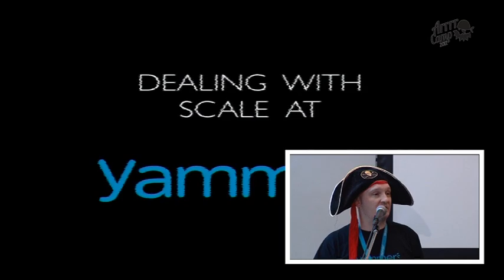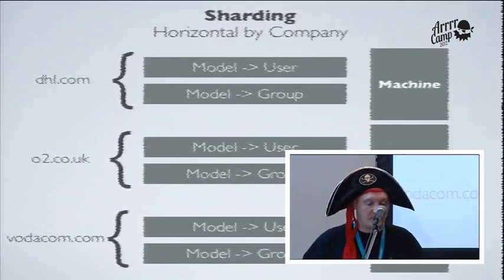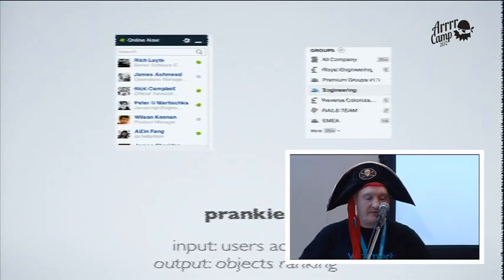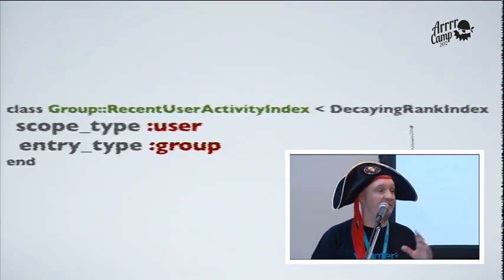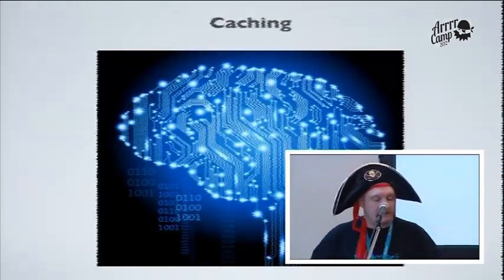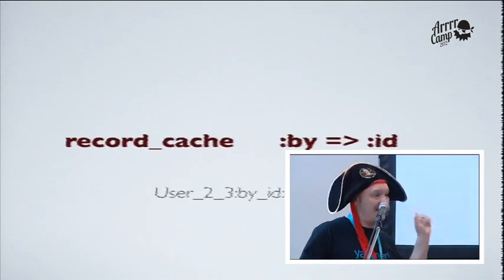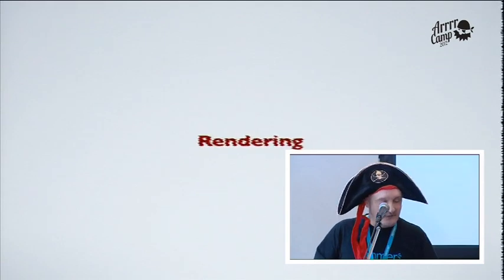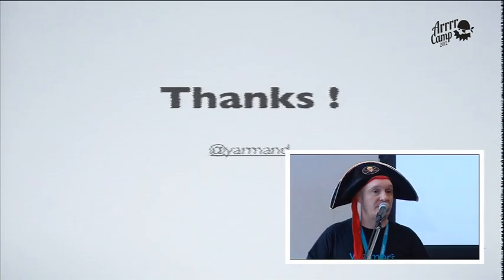ArrrrCamp 2012 - Yann Armand - DEALING WITH SCALE AT YAMMER: CACHING AND SERVICES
In this talk, I’ll describe Yammer architecture and how it has grown from a simple Rails application to a powerhouse serving over 6 million users this year. Our scaling strategy relies on 3 points: caching, sharding and specialised services. I'll give an overview of our choices on sharding and services then go deeper on the way we do data caching.